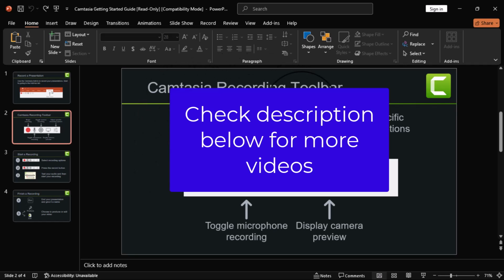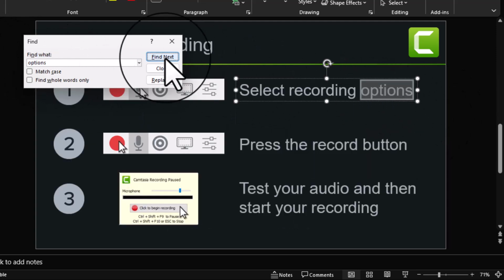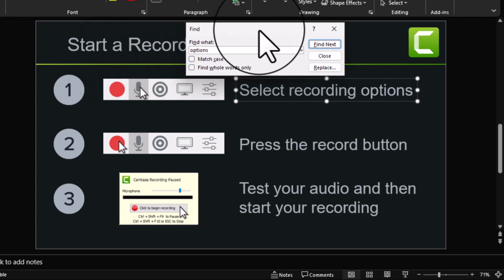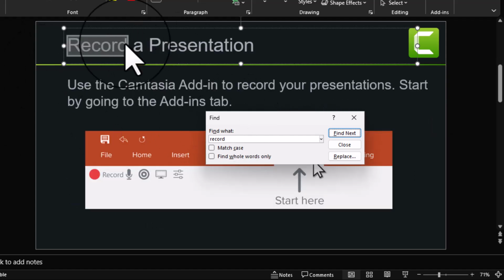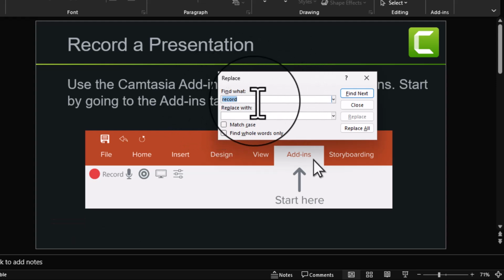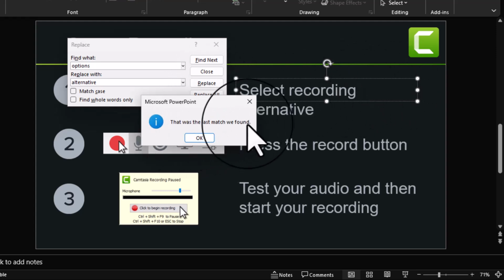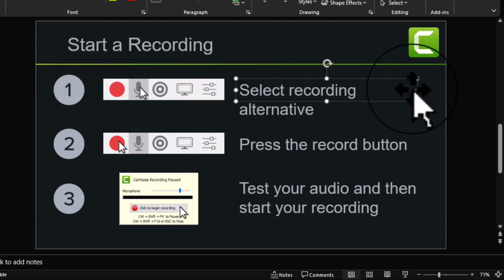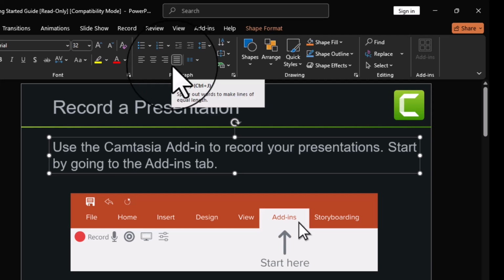Microsoft PowerPoint Keyboard Shortcuts Series - PART 2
Boost your PowerPoint game! 🚀 Learn the useful keyboard shortcuts which will enable your efficiency and productivity in your PowerPoint presentation